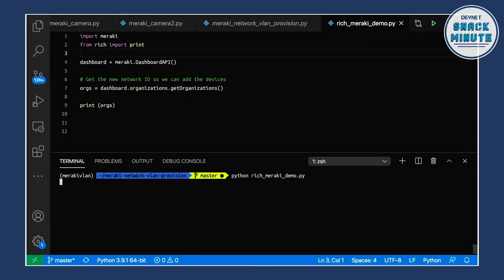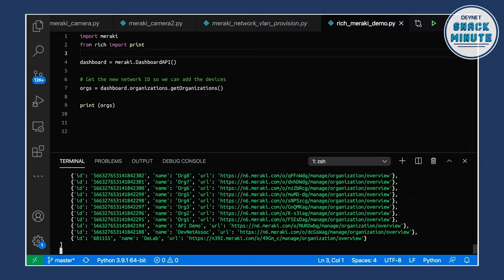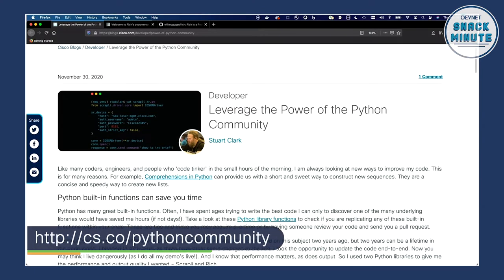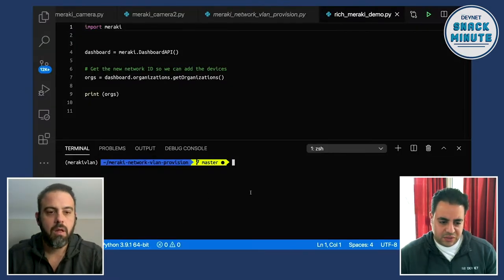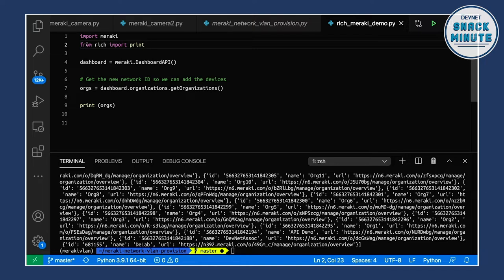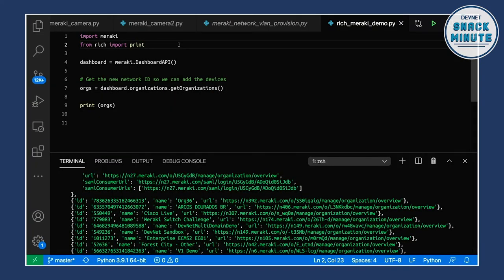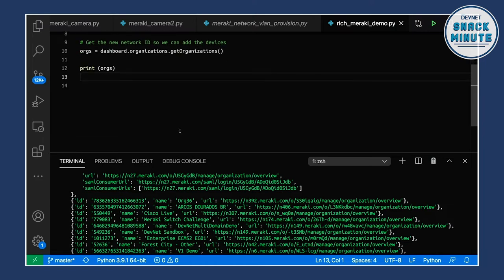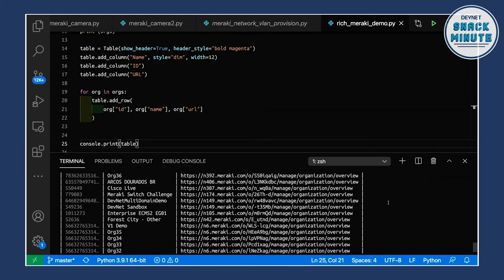Making your code stand out, DevNet Snack Minute Episode 14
Want to make your command line applications visually appealing and present data in a more readable way? Let us show you how.